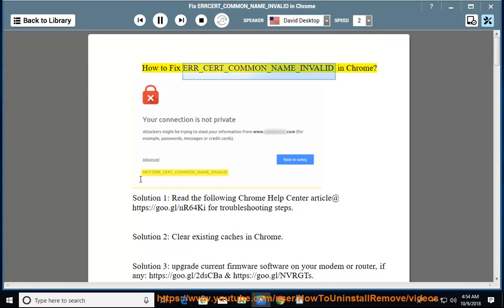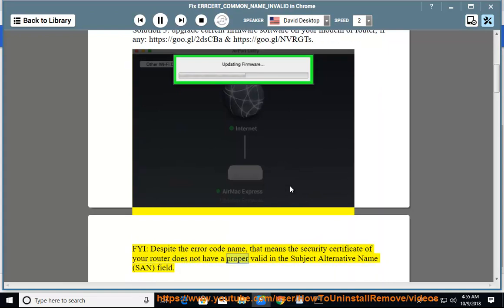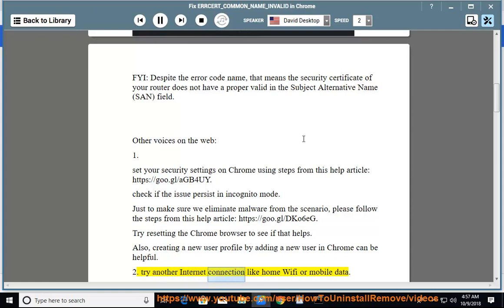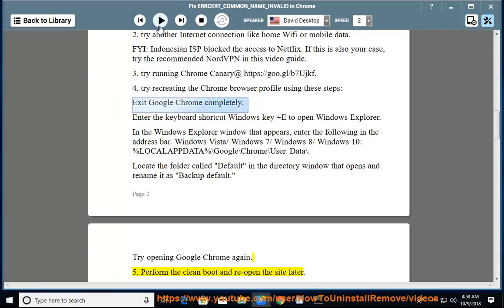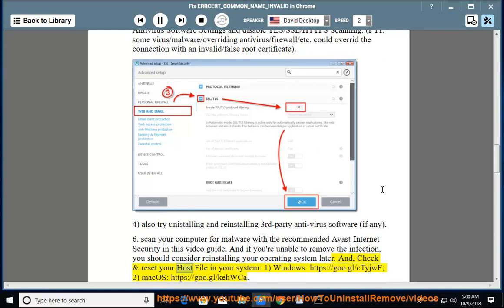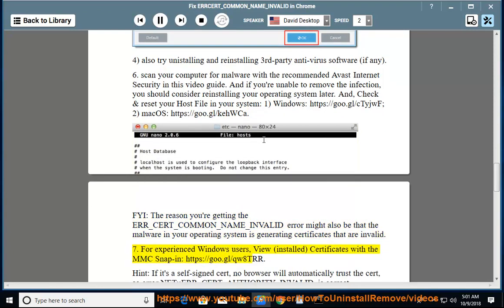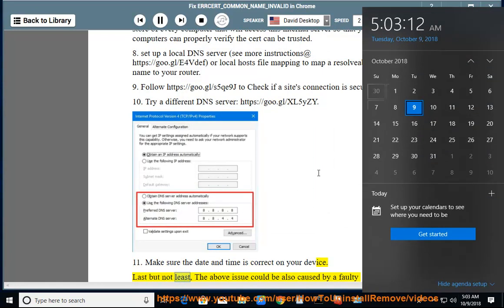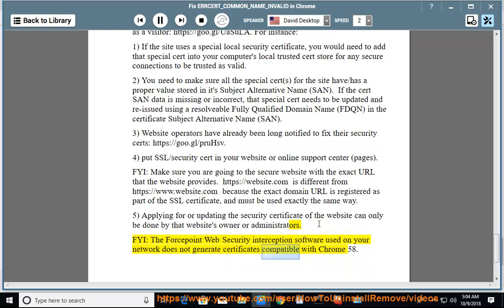Fix ERR_CERT_COMMON_NAME_INVALID error in Chrome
Here's how to Fix ERR_CERT_COMMON_NAME_INVALID connection issue in Chrome browser. To effectively detect & clear potential malware, try Avast Internet Security@